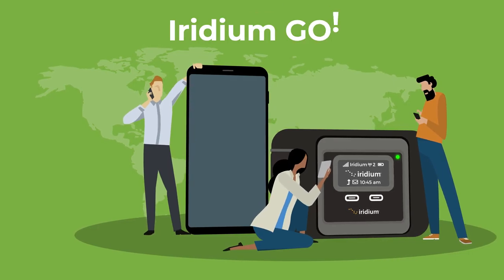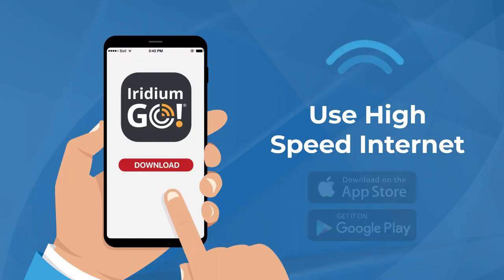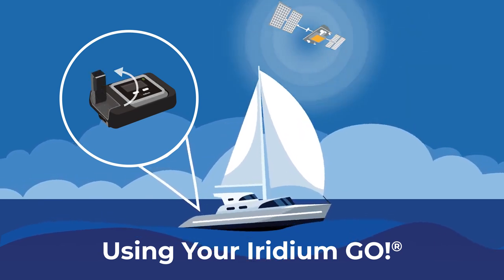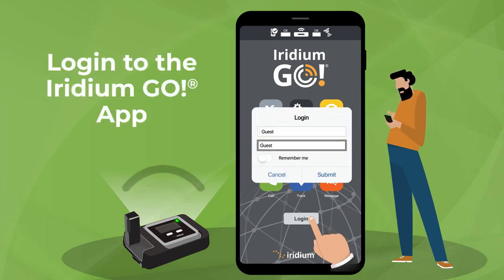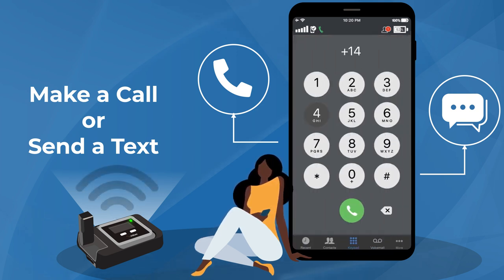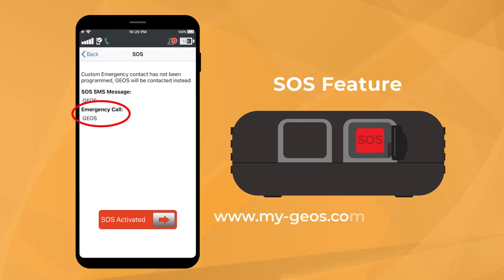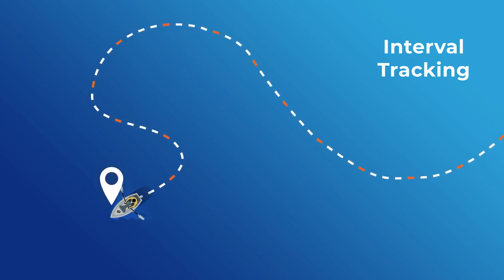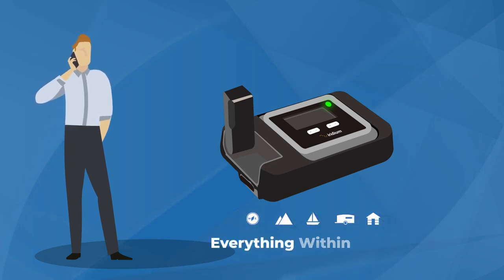COMO USAR O Iridium GO! ROTEADOR WIFI VIA SATELITE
Único Hotspot via satélite verdadeiramente global
Iridium Go! Roteador Wifi Via Satélite Desbloqueado
1ª Geração
Produto Lacrado de Fábrica
Modelo: 9560
OEM: AHKTN1901
IOS & Android
Conectividade verdadeiramente global em seus próprios dispositivos móveis
Emparelhe com o Iridium GO! App para uso com dispositivos iOS e Android
Conecte até cinco (5) dispositivos sem fio
Planos pré-pagos disponíveis
À prova de poeira, resistente a choques e resistente a jatos de água